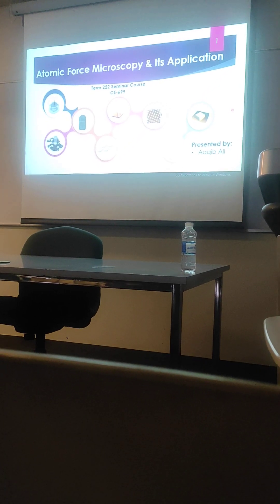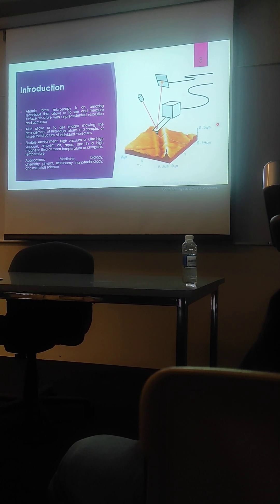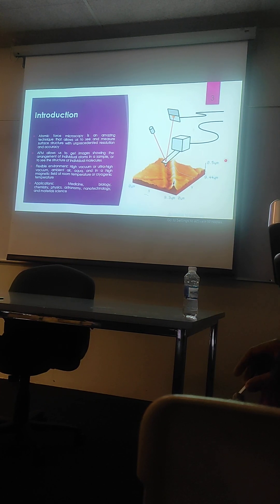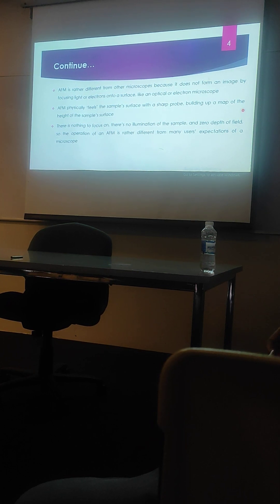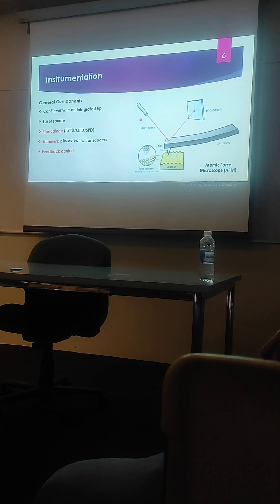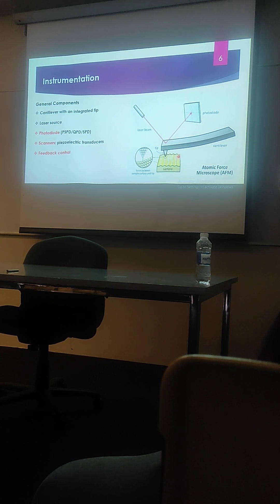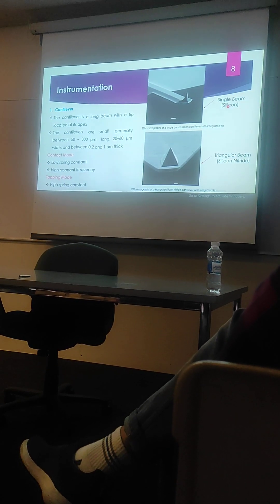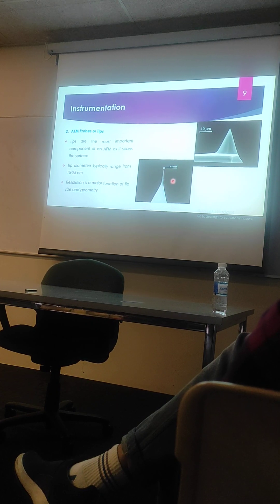365 Days at KFUPM || Presentation Seminar CE 599 at KFUPM